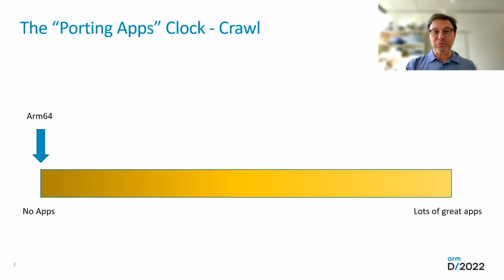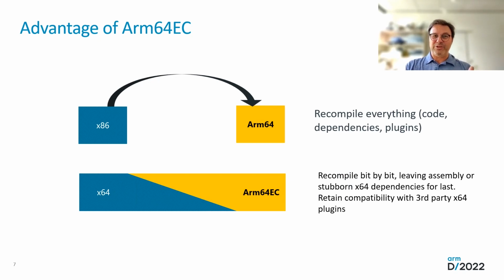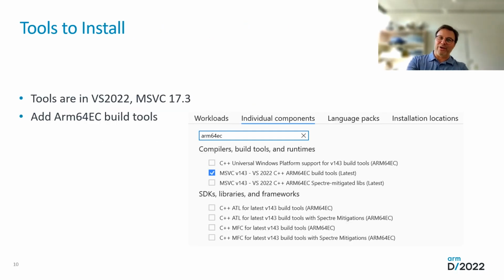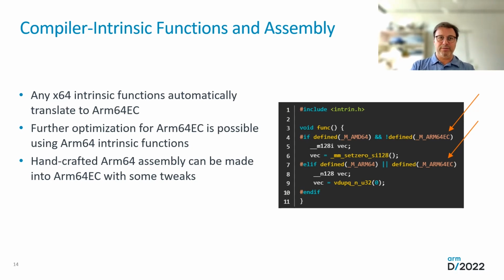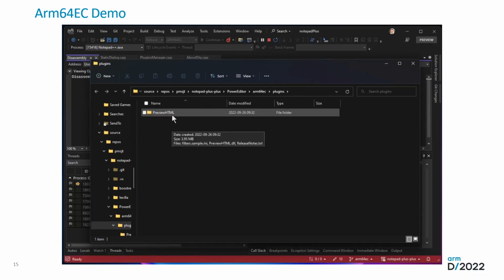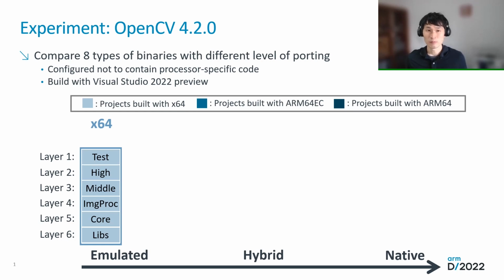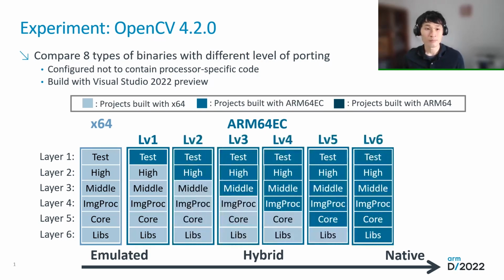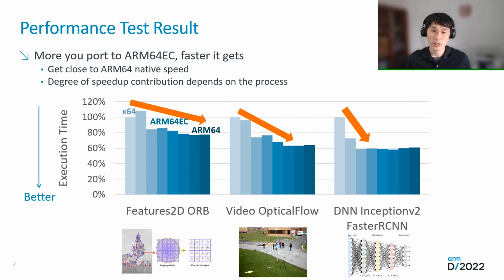Porting applications to Arm64 using the Arm64EC ABI